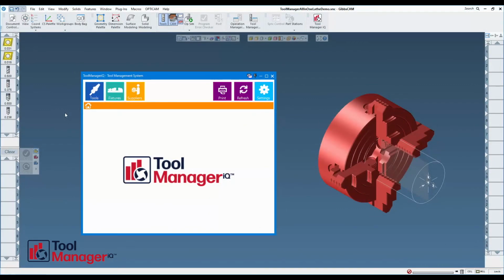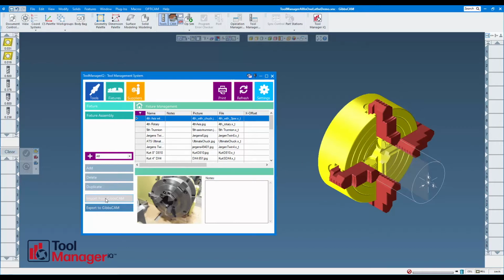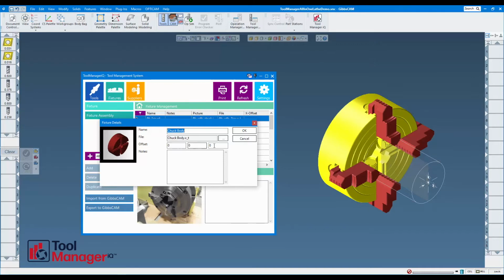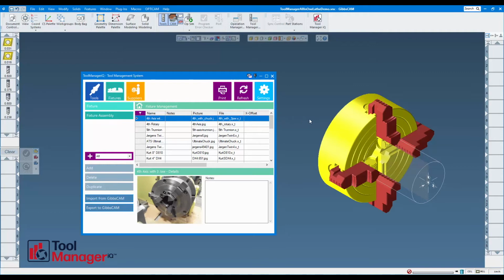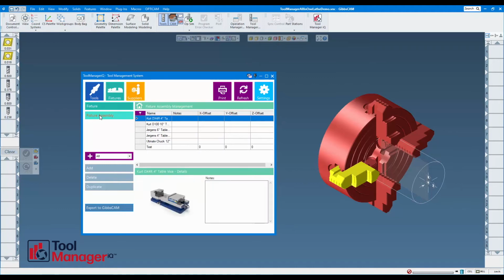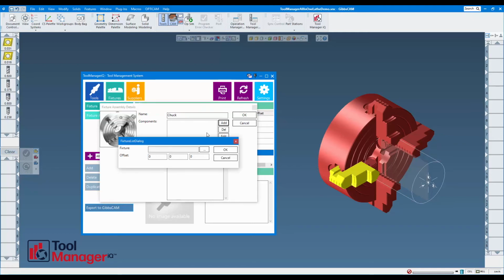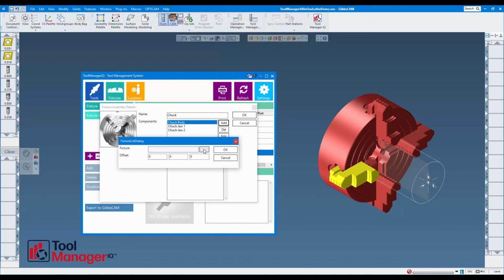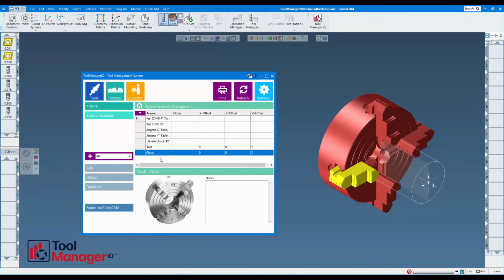08 ToolManageriQ™ Import Fixture and Fixture Assembly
Learn how to Import fixture and fixture assemblies.  More info found on page 31 & 39 of our manual found